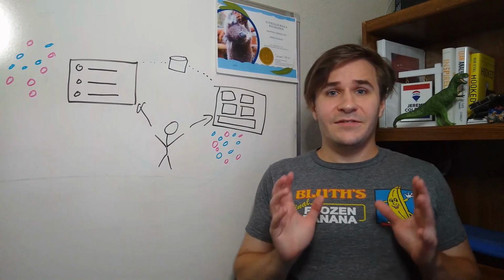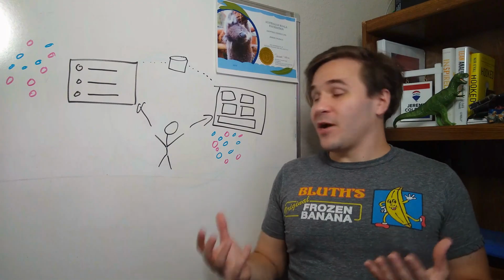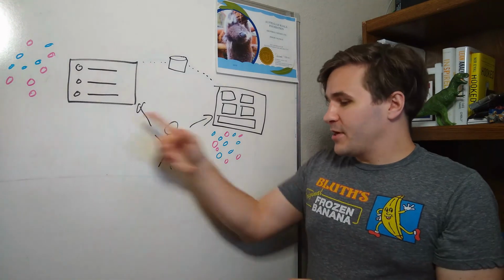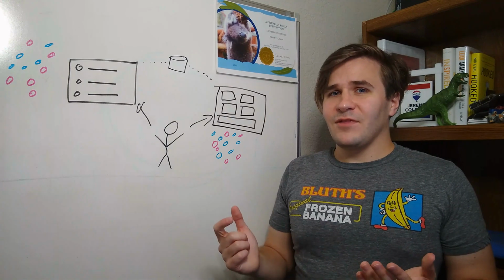Why Software Integrations are So Damn Difficult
My take on why integrating products is hard.